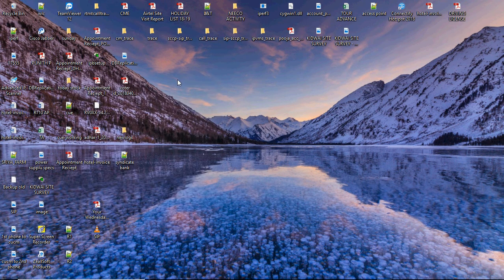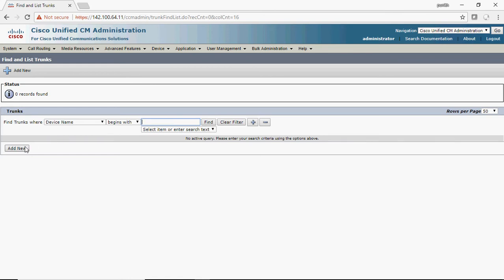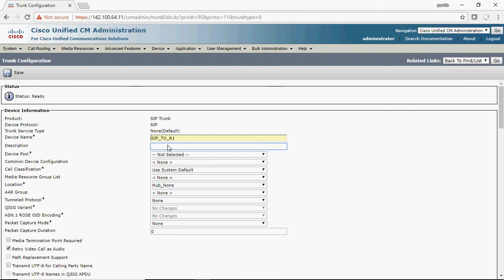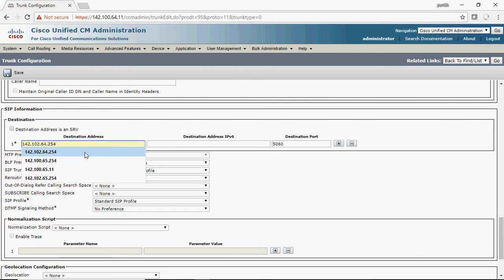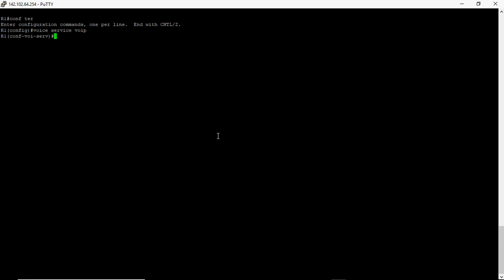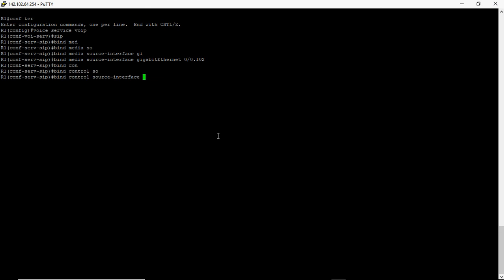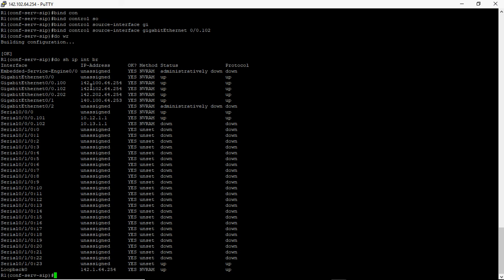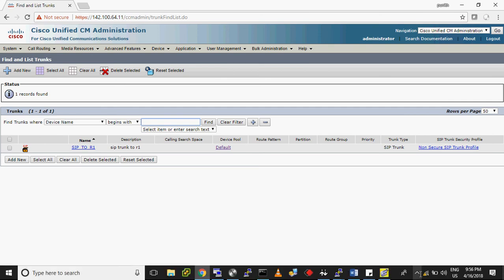ADDING SIP TRUNK BETWEEN CUCM AND GATEWAY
steps
1. login to CUCM
2. device --trunk-- add new --SIP trunk
3. add device name , device pool
4. go to destination IP address and give the gateway IP address
5.select SIP profile
6.select SIP trunk security profile
7. click on SAVE